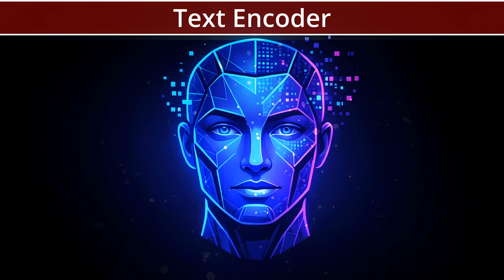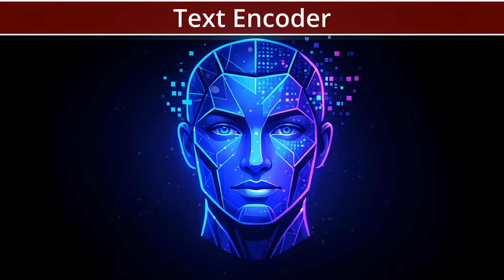AI Tutorials: Text Encoder - What is it???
What is the text encoder or clip and what's its role in the world open source AI? This video is part of my multimedia AI educational series.